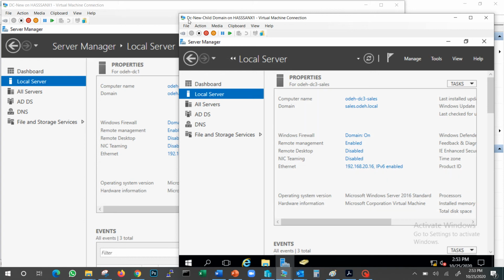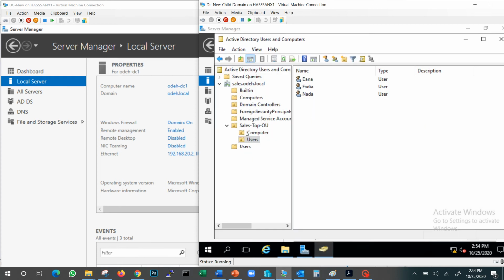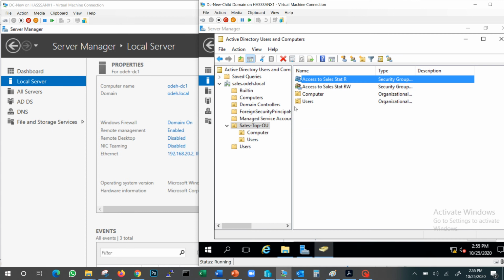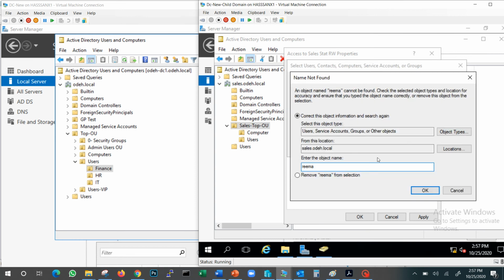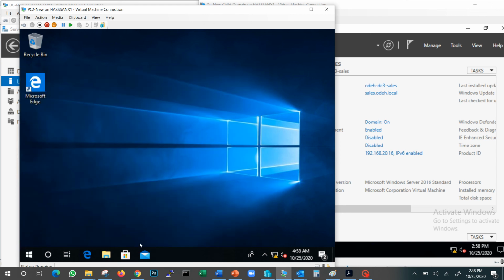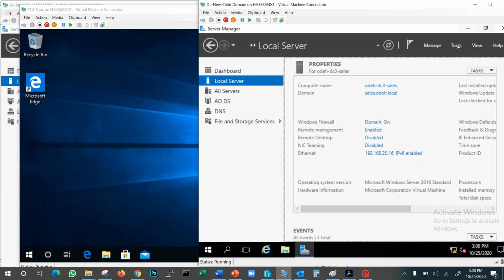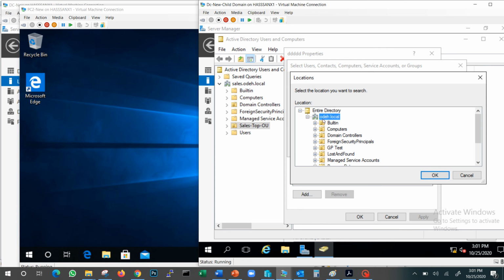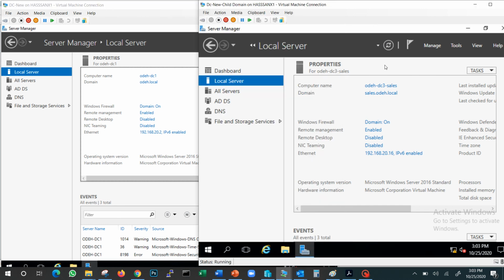21-B, Child Domain, sharing resources between Father and Child Domain